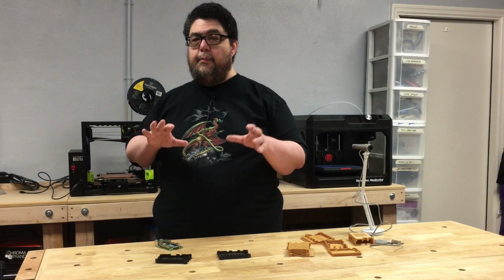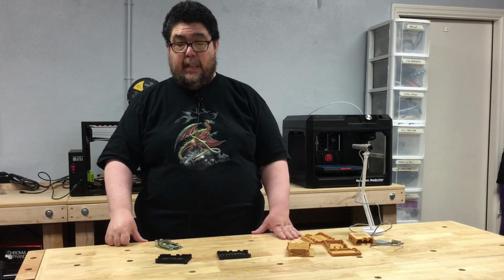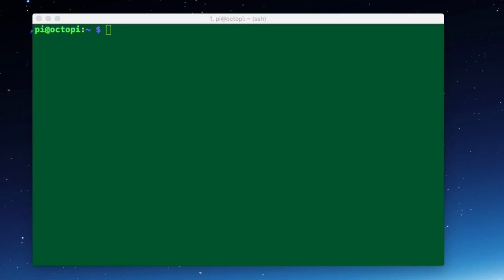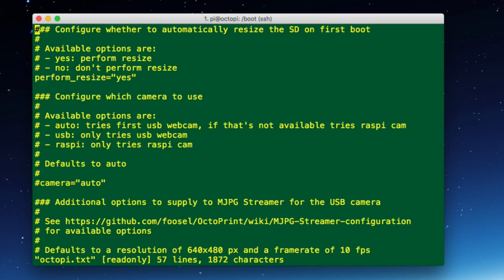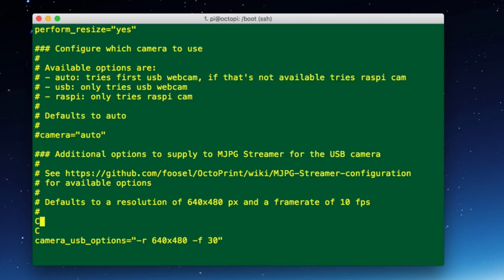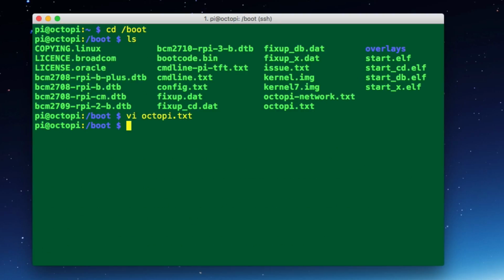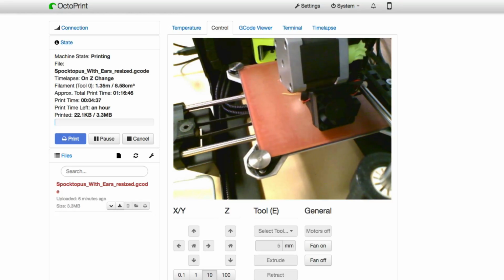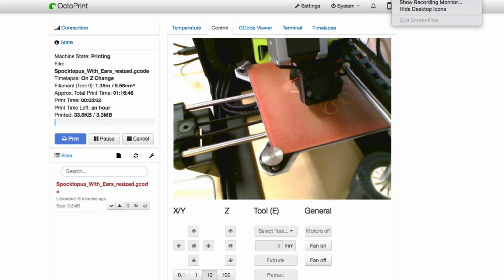Adding a Raspberry Pi case and a camera to your LulzBot Mini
David Gewirtz 3D prints a case for the Raspberry Pi he uses to drive his LulzBot Mini 3D printer. He also adds a camera to OctoPrint. Plus, there are power tools.

It's part of ZDNet's DIY-IT Discovery Series on 3D printing.

OTHER RESOURCES